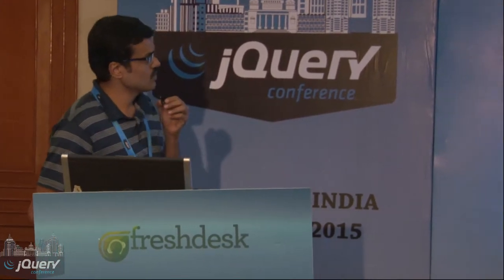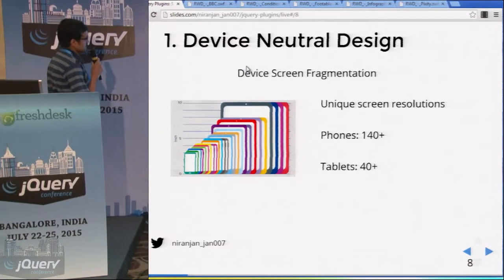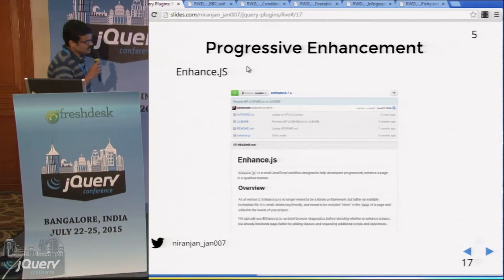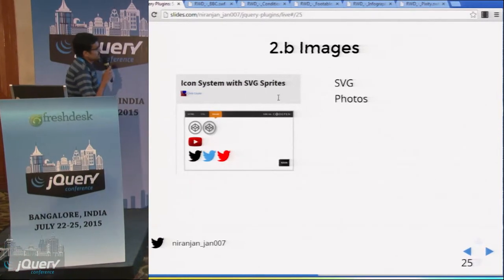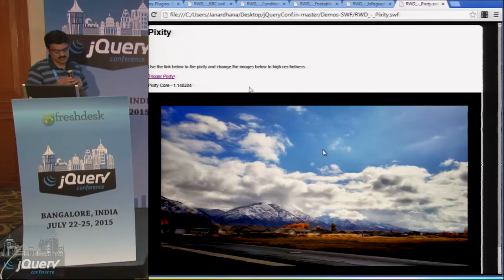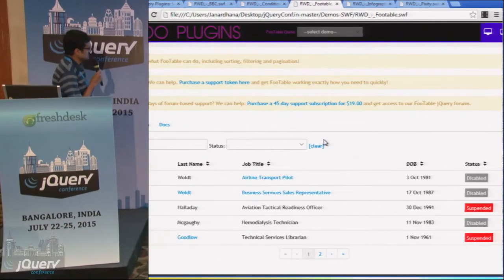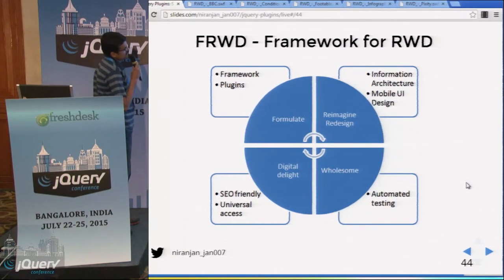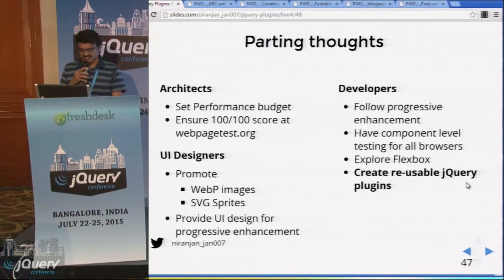jQuery Plugins for Large Scale Responsive Web Design by Niranjan Janardhana @jQueryConf 2015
Responsive Web Design  [RWD]is an extremely simple design methodology, through media queries. In this talk, we share our experience of implementing RWD for a large scale public facing project, having 3000+ dynamic page content.

We will cover Device Neutral Design, the Challenges faced and how jQuery came to our rescue.